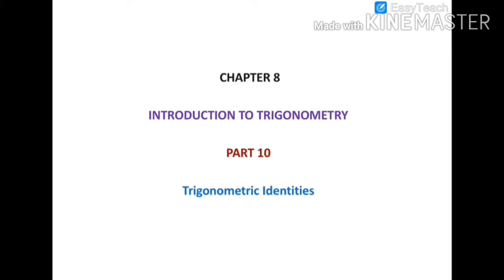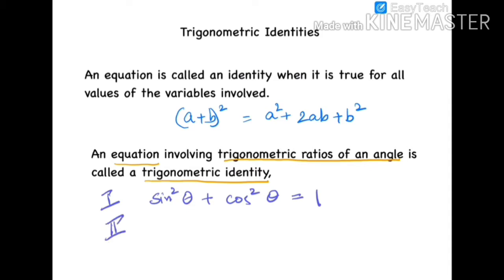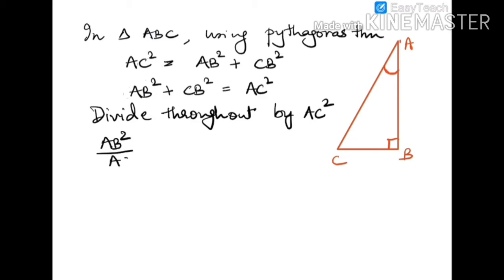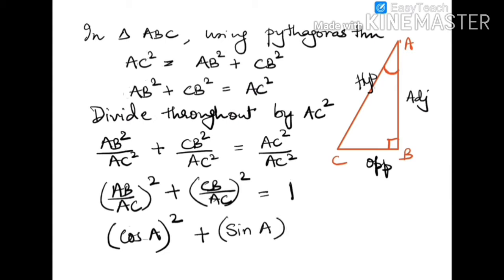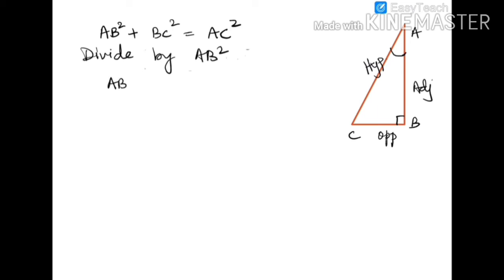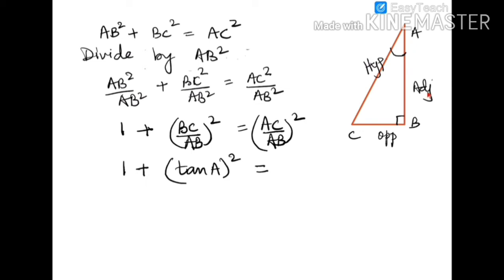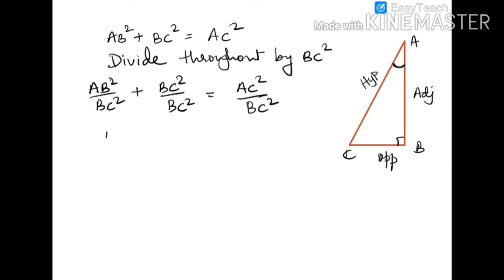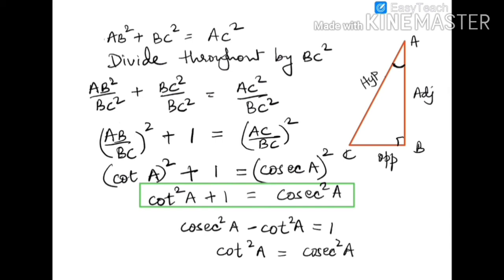MW/GR-10BC/MAT/TRIGONOMETRY/PART-10(WK14-DAY1)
Trigonometric Identities